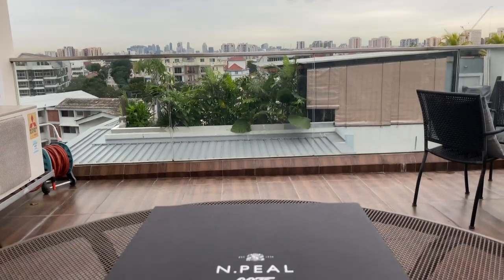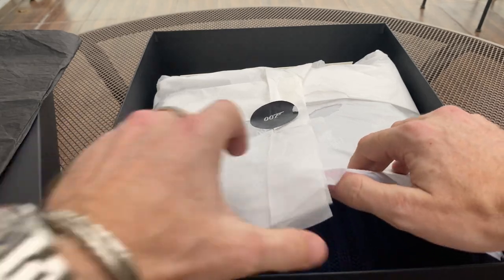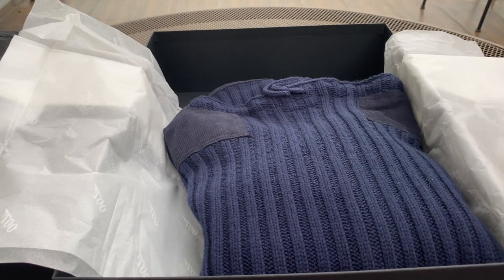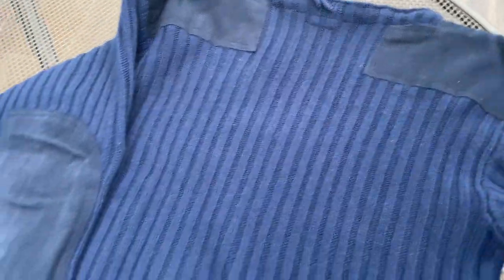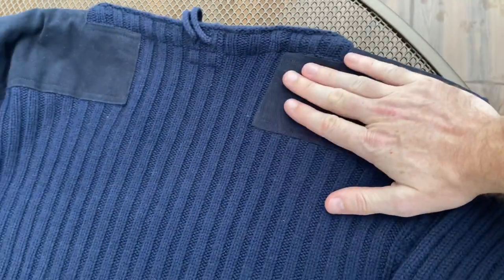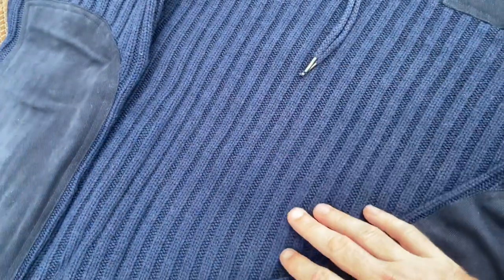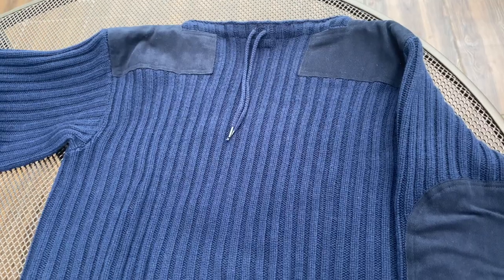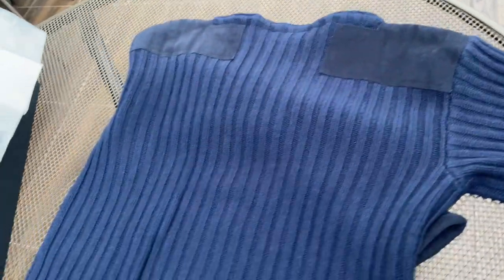James Bond No Time To Die N Peal Army Sweater